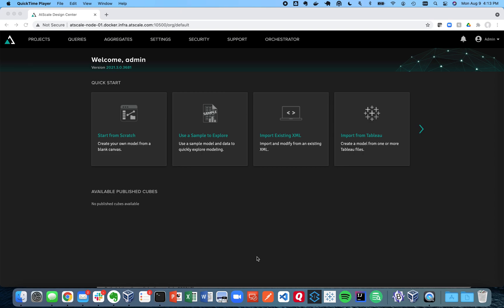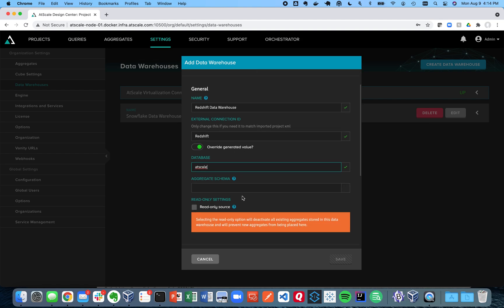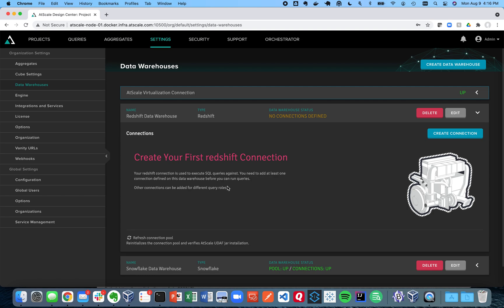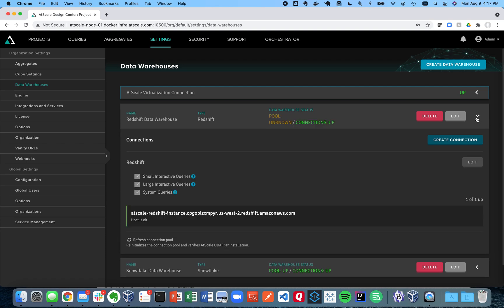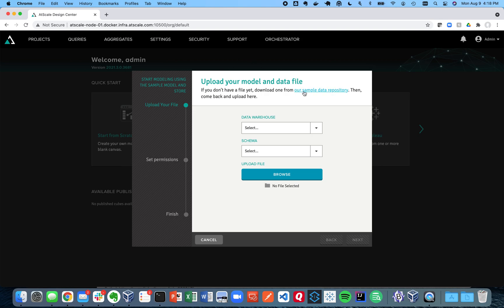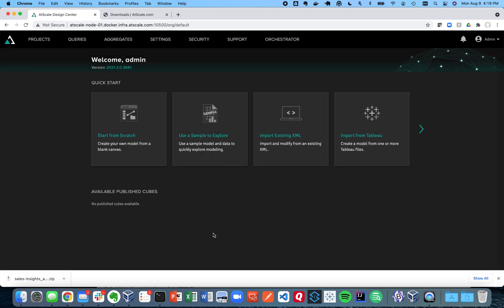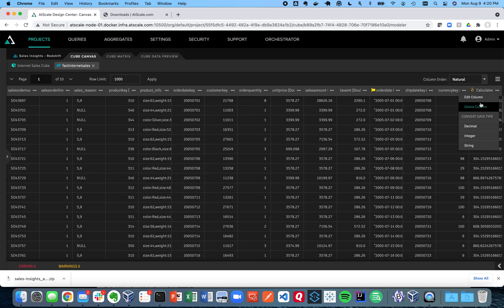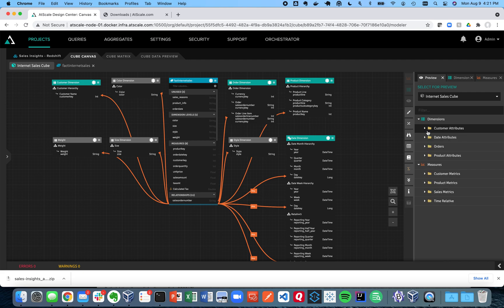How AtScale’s Semantic Layer Works With RedShift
Learn how AtScale’s Semantic Layer works on RedShift as a Cloud Data Warehouse. Watch this video to learn how to connect AtScale Design Center to Redshift Data Warehouse with the following two steps:

1. Create a Data Warehouse Connection with Redshift
2. Understand the various ways to import and begin modeling your project

You will also see a use case with modeling Sales data and adding dimensions to make more strategic decisions based on relevant OKRs and KPIs in tools like Power BI and Excel.